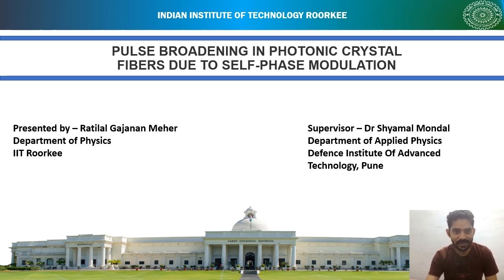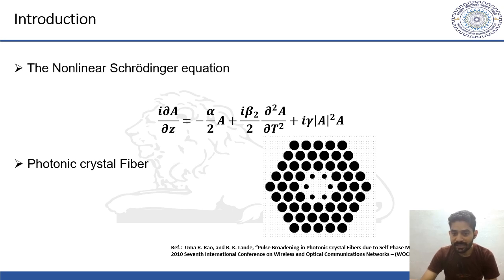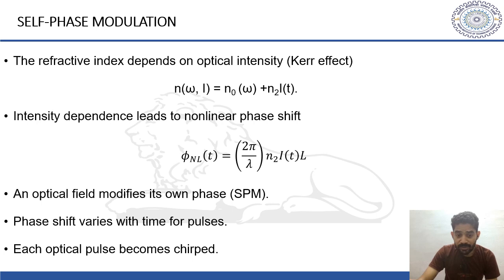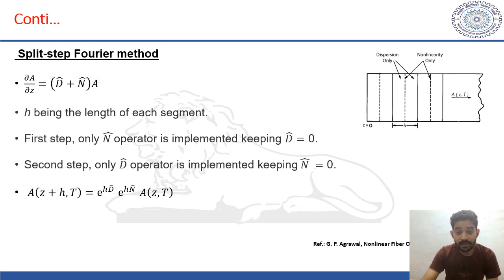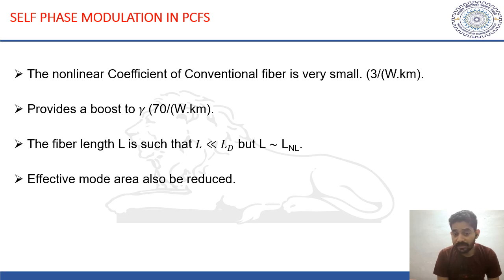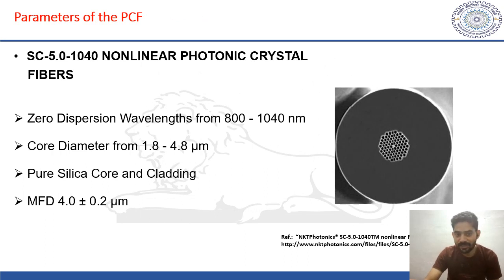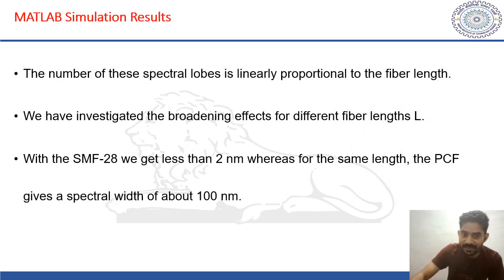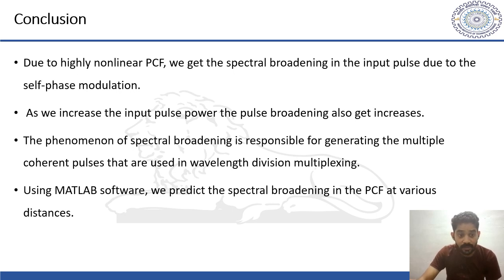Internship Presentation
Ratilal